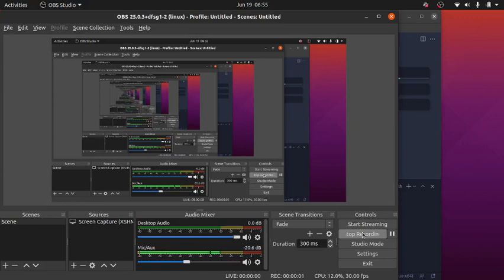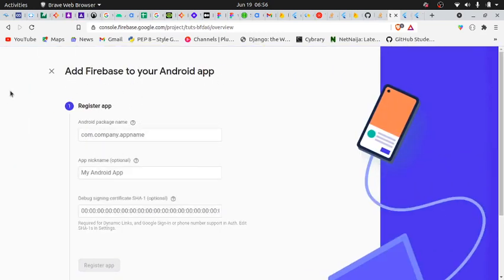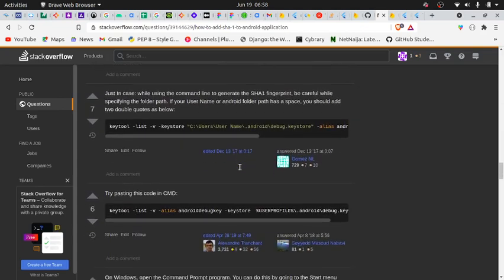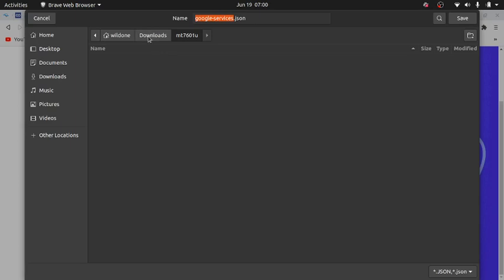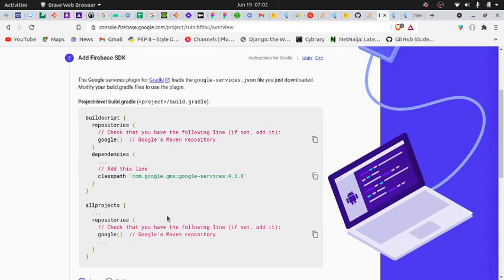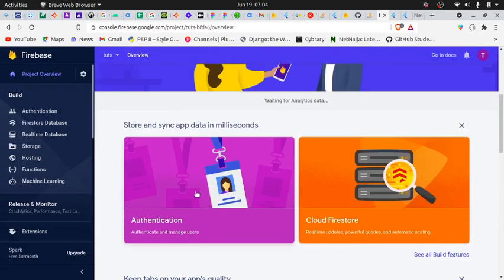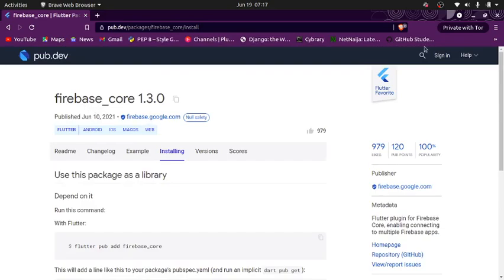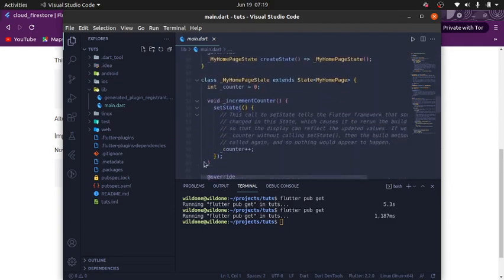Flutter: Firebase Setup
Linux OS - keytool -list -v -keystore ~/.android/debug.keystore -alias androiddebugkey -storepass android -keypass android

Windows OS - keytool -exportcert -list -v -alias androiddebugkey -keystore %USERPROFILE%\.android\debug.keystore

MacOS -  keytool -exportcert -list -v -alias androiddebugkey -keystore ~/.android/debug.keystore